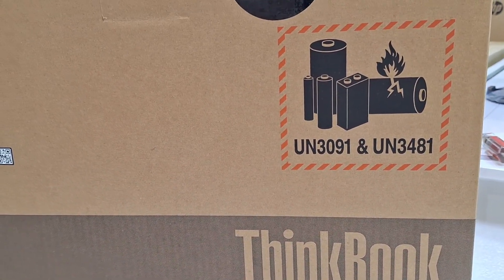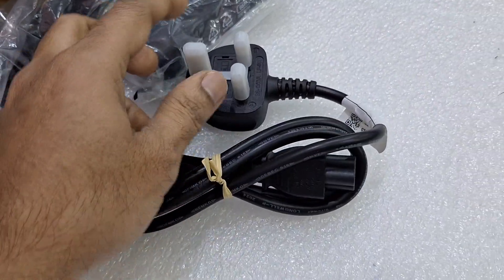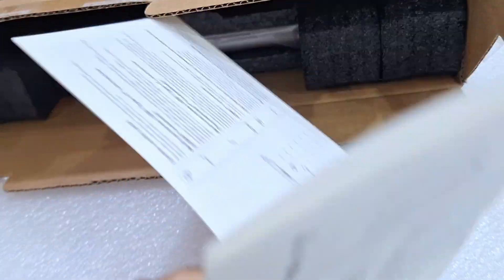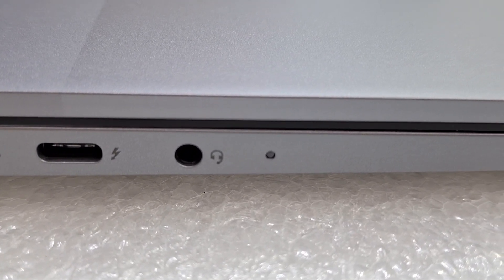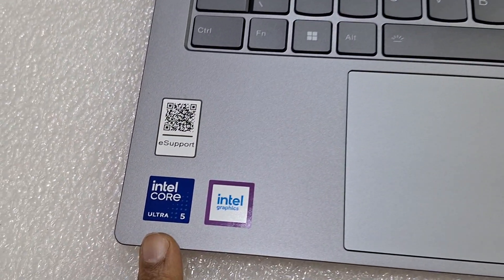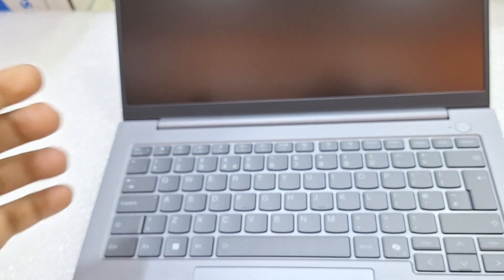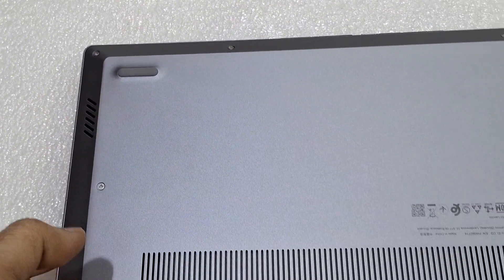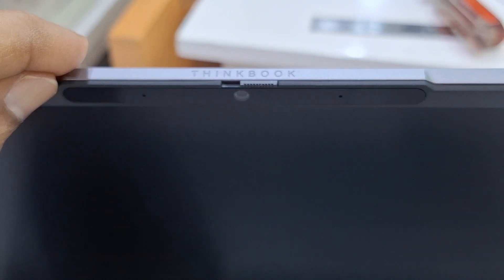Lenovo Thinkbook 14 Gen7 (Ultra 5-125U)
LENOVO THINKBOOK 14-IML, GEN 7--21MR000DAK
Ultra 5-125U,8GB DDR5,512GB SSD M.2 2242 NVMe G4,Integrated,
14" WUXGA(1920x1200) IPS 300nits Anti-glare,No OS,,FHD Cam,Wi-fi AX 2x2-6E+BT,Y-FPR,3 Cell 45Whr,65W USB-C 3PIN-UK,.BKLT KB UK-ENG,1 Year Carry-in,,Topload Case

lenovo thinkbook 14 gen 7 価格.com限定モデル
14 inch lenovo thinkbook 14 gen 7 laptop
lenovo thinkbook 14 gen 6 14 ryzen 7 16gb 512gb
lenovo thinkbook 14 weight
lenovo thinkbook 14s specs
thinkbook 14 6800u